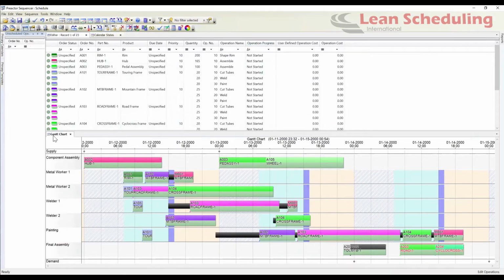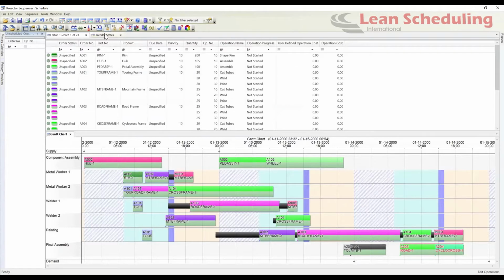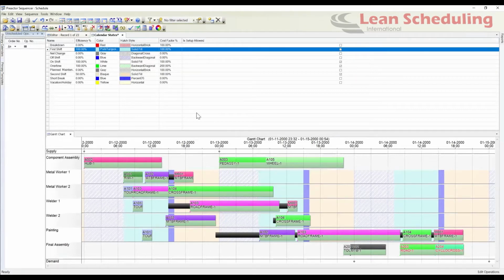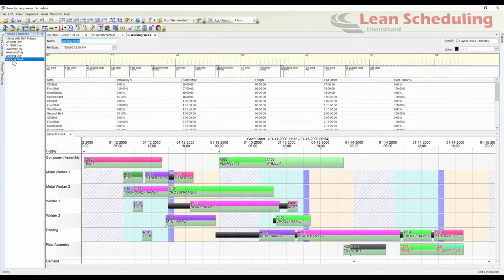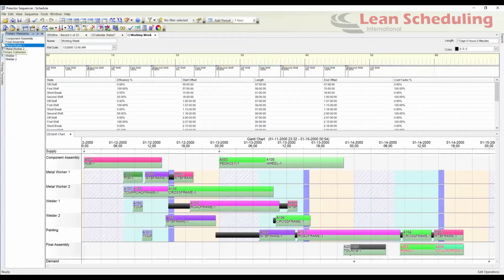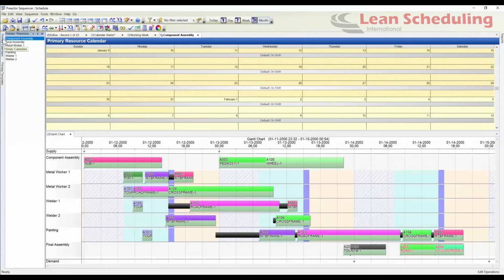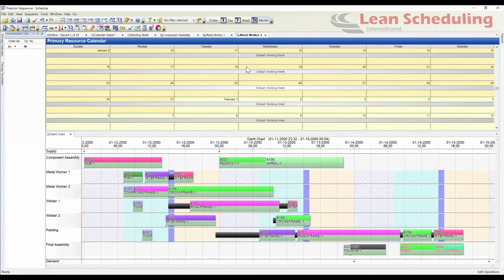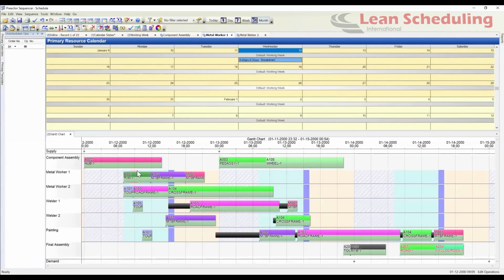Opcenter APS (Preactor Scheduling) Primary Calendar Tutorial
This video gives an overview of Primary Calendars within Opcenter APS (formerly Preactor Advanced Planning & Scheduling), taking a look at resource availability, efficiency, & how to adjust resource calendars using calendar states.